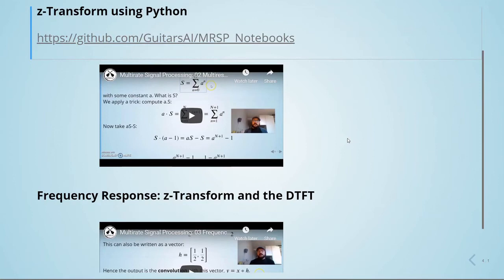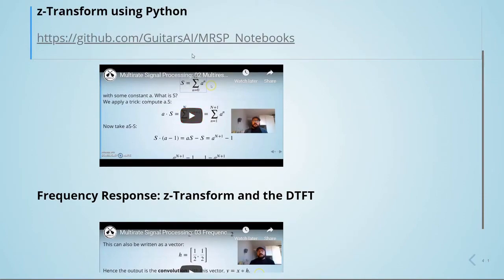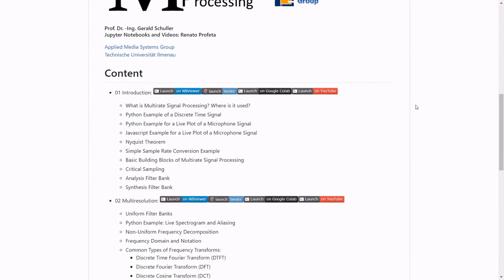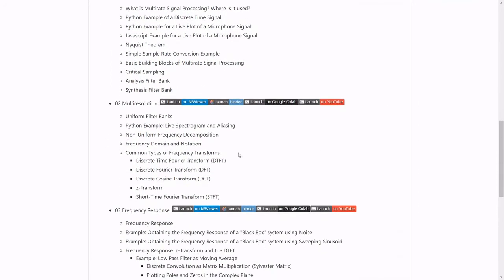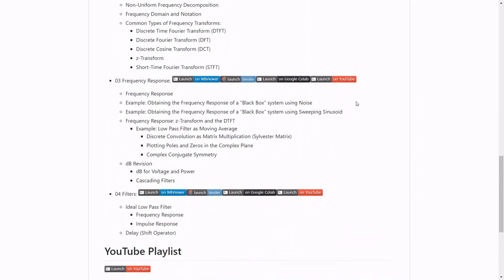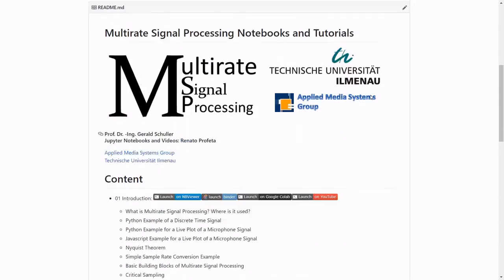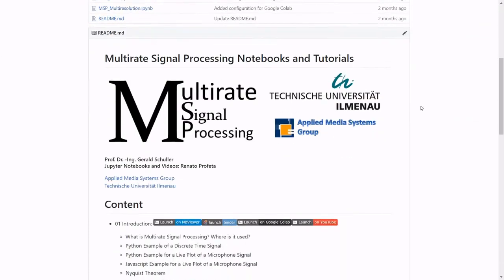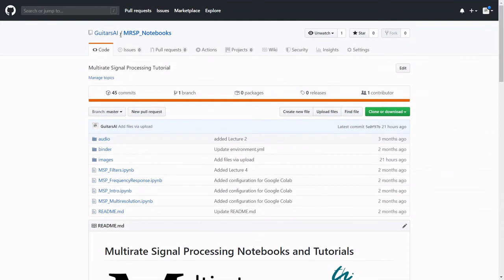ADSP - 07a z-Transform - 06 Recommended Tutorials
Advanced Digital Signal Processing -  07a z-Transform - 06 Recommended Tutorials